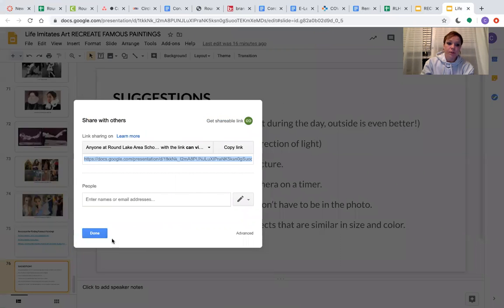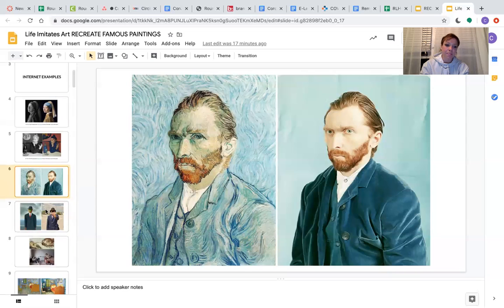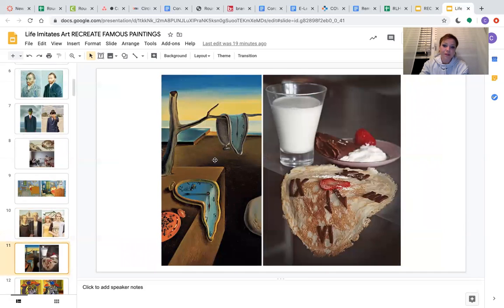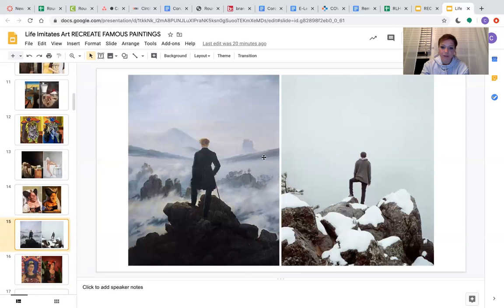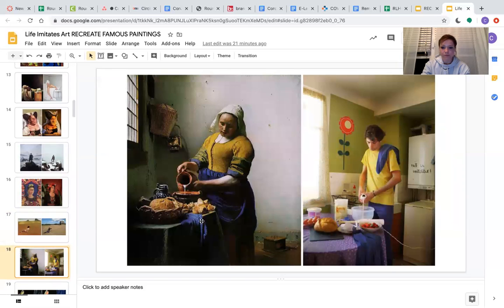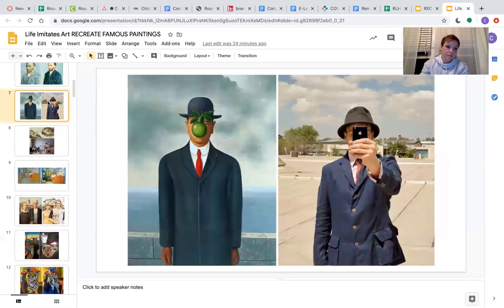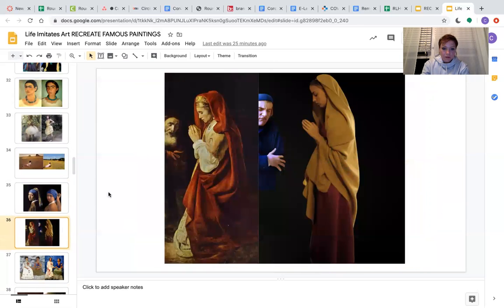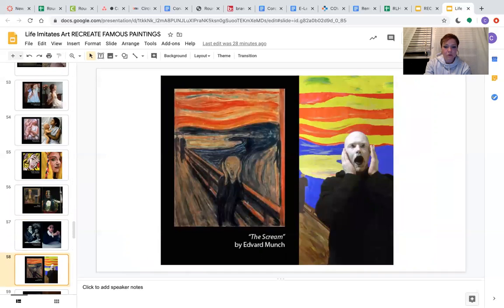lifeimitatesart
Photo 1 Announcement Life Imitates Art